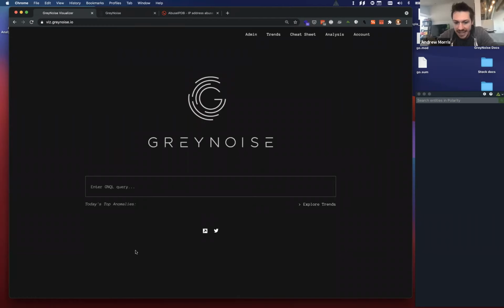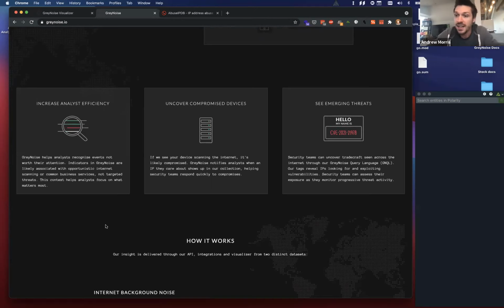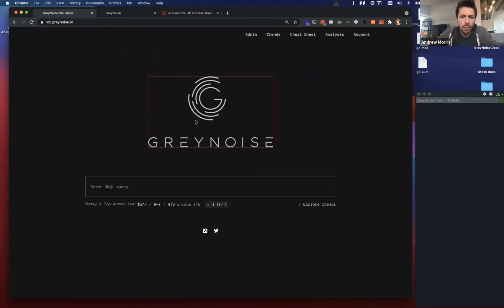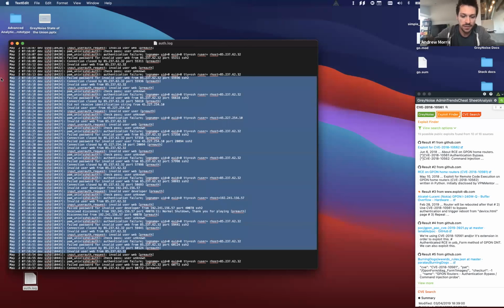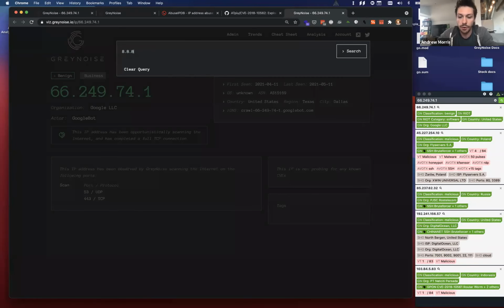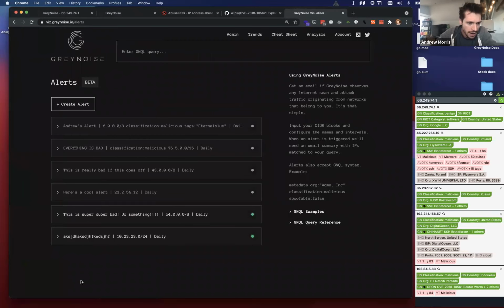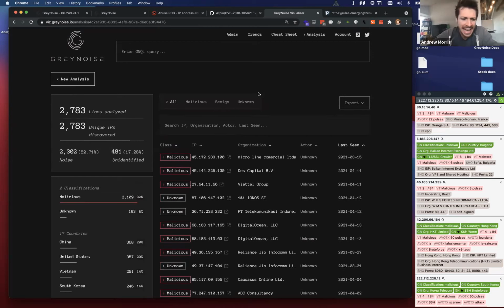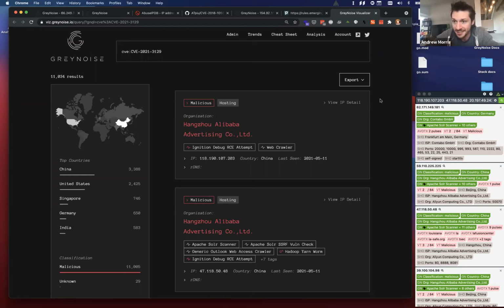Power-up Session: Polarity + GreyNoise w/ Special Guest Andrew Morris (CEO/Founder)